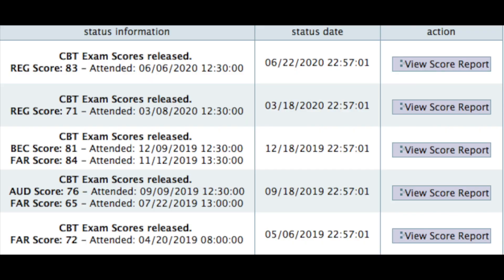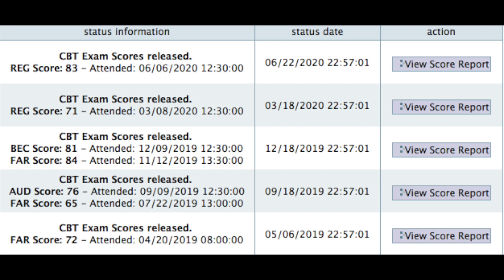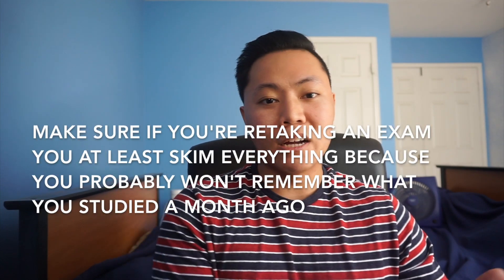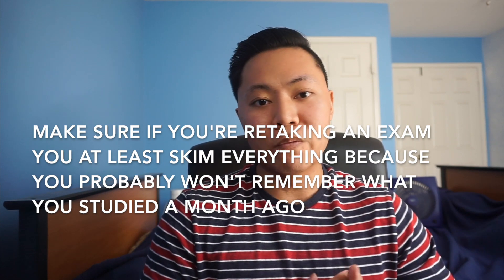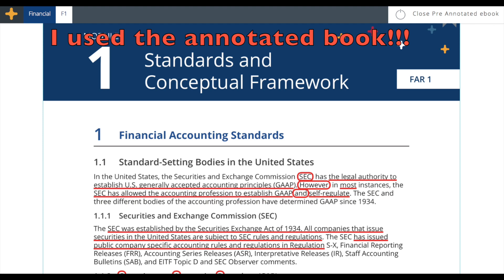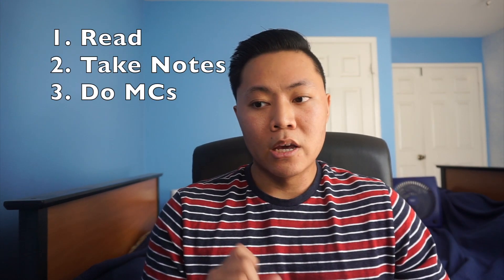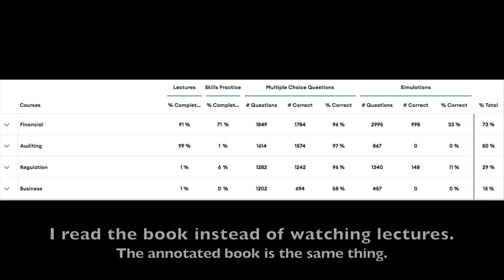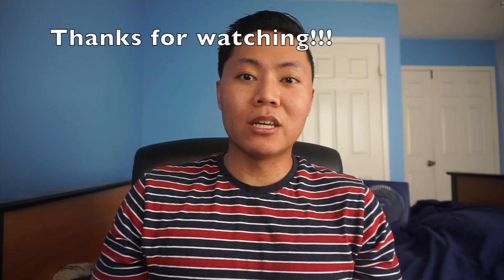How to Pass the CPA Exam in 2024! Simplest Study Method!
Hi Guys,

Hope you learned and can take something away from this video that will help you pass the CPA exam. Please let me know if you have anything questions about the exam. Good luck Studying!

CPA Discord that I am in for anything CPA/Accounting Related

I used Becker CPA review.